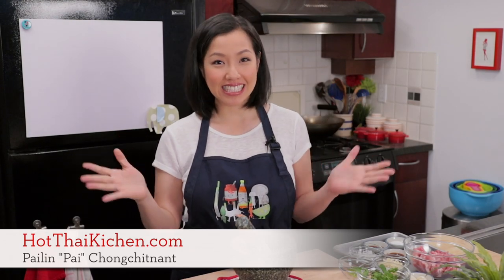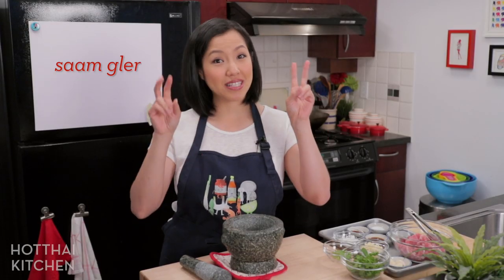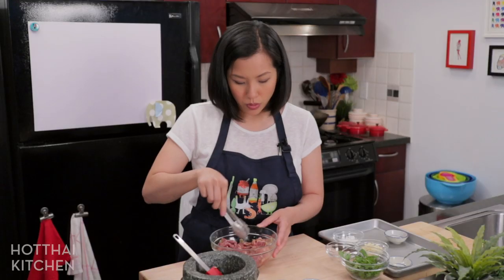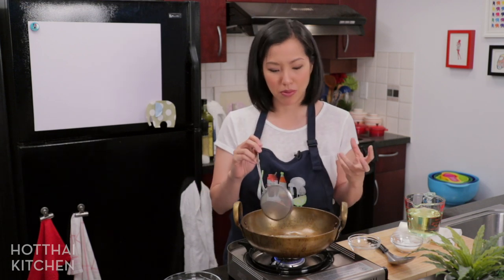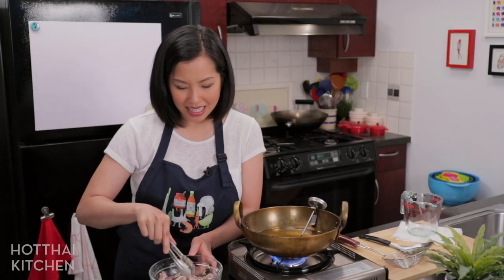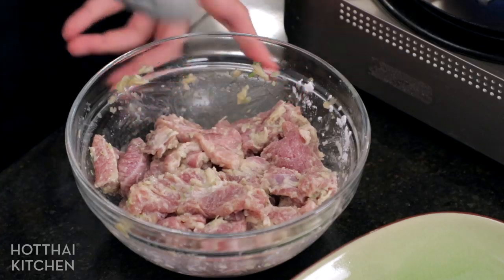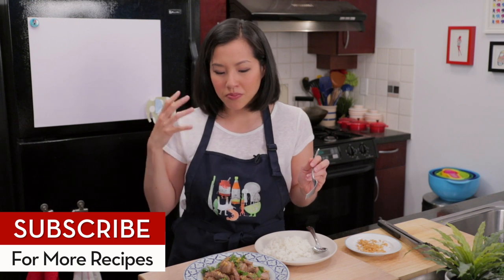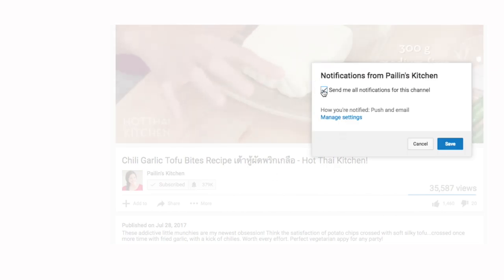Garlic Pepper Pork หมูทอดกระเทียมพริกไทย | Thai Recipes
An absolute classic Thai dish that's a favourite of kids and adults alike. If you know my "Garlic Pepper Chicken" recipe, this one is a similar idea but different...apart from the obvious pork vs chicken, we are also deep frying instead of stir-frying, although you don't need that much oil. And trust me, the deep frying makes all the difference!

It's a dish that you can commonly find sold by street vendors or short order restaurants. (My chicken version is actually not something you can usually buy, but rather something people make at home.) Have it with some rice, or even better sticky rice, and maybe a cold beer :)